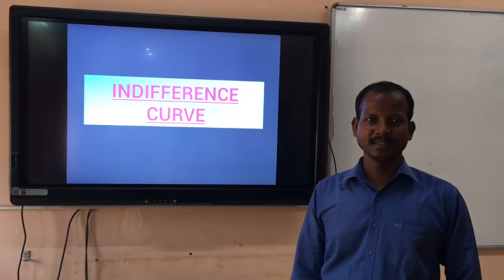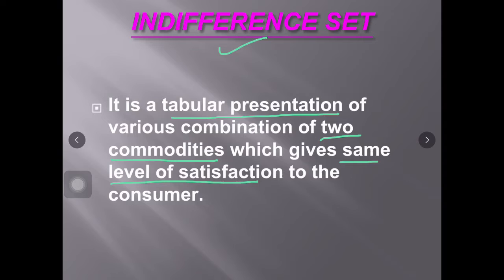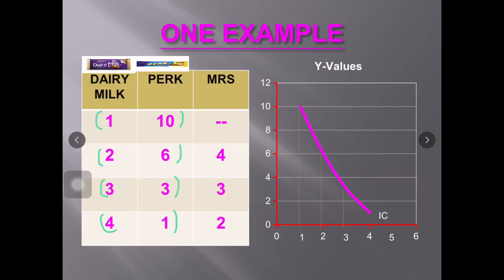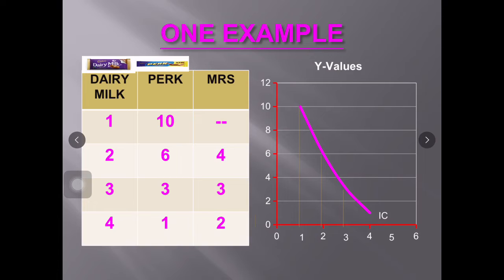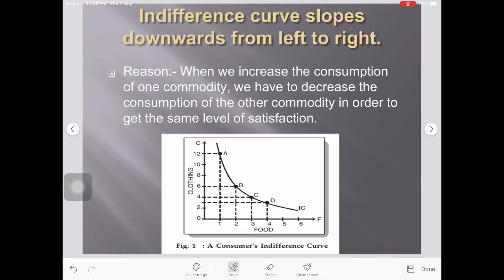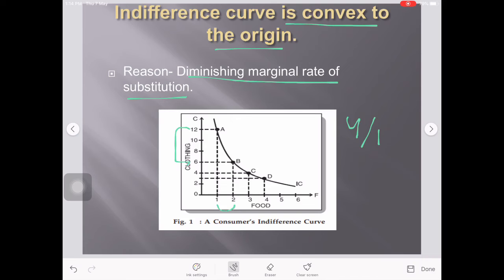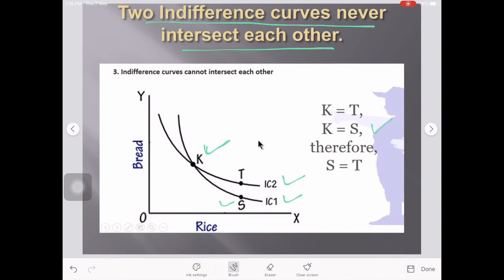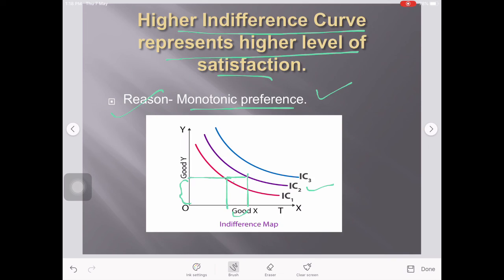Indifference Curve- Meaning and Properties.